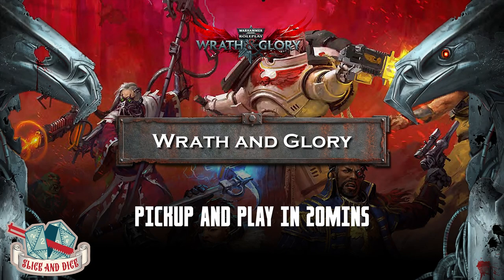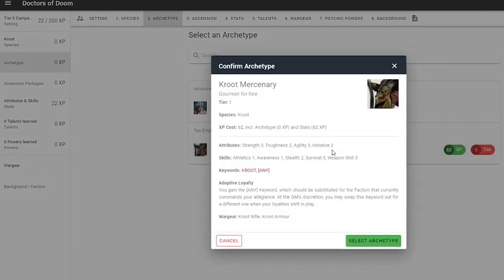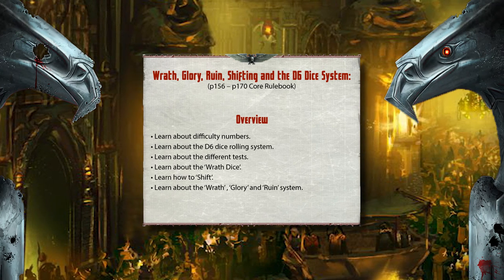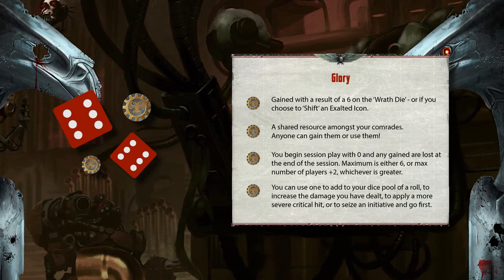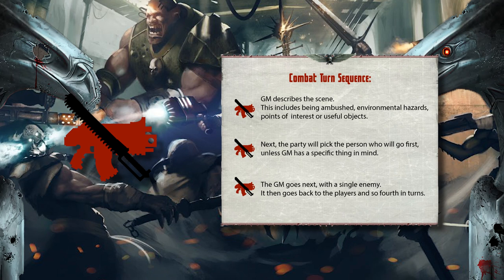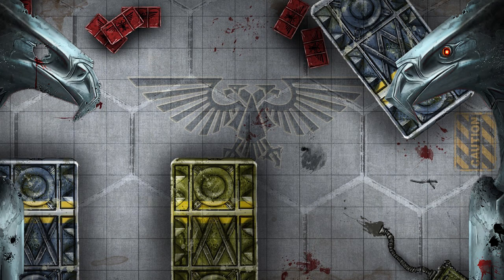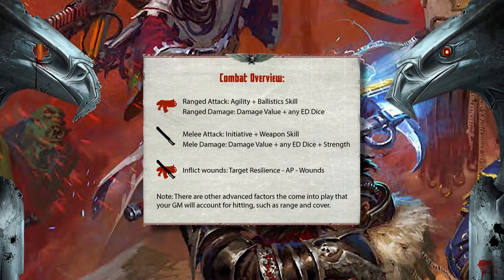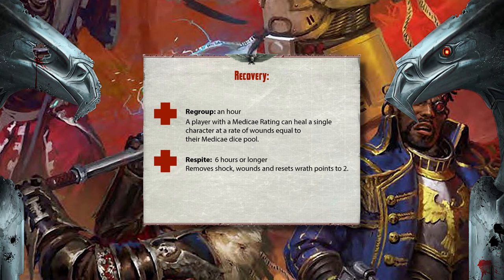Wrath and Glory: Pickup and Play in Under 20 Minutes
Welcome to a quick how to play guide on Wrath and Glory. This guide should give you everything you need to know as a player just starting from absolute beginnings to being ready to play, in under 20 minutes!
If you like this video, please visit my other videos to see great examples at gameplay. Such as my most recent adventure, Graveyard Shift!